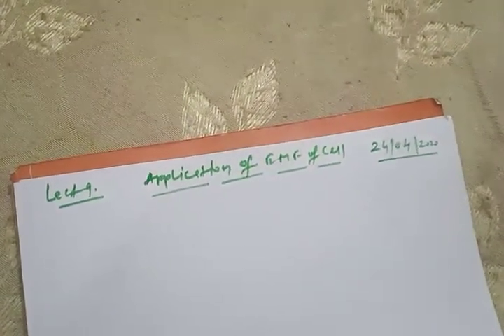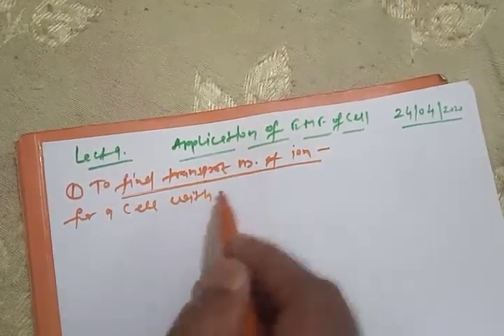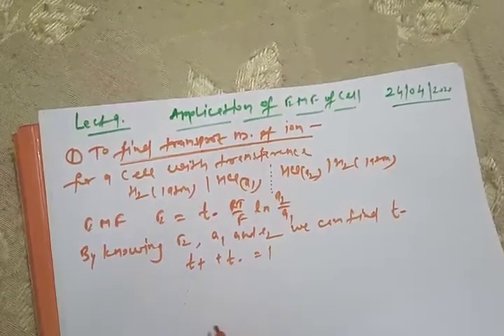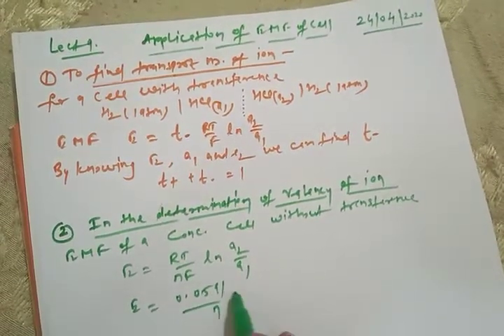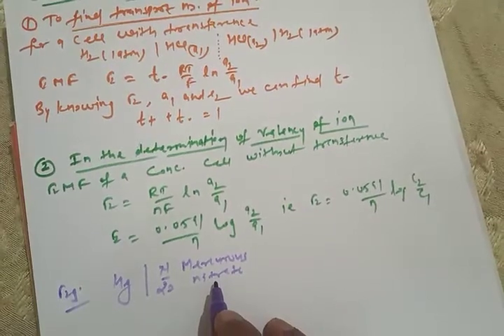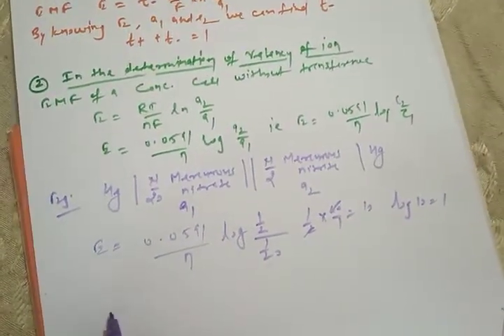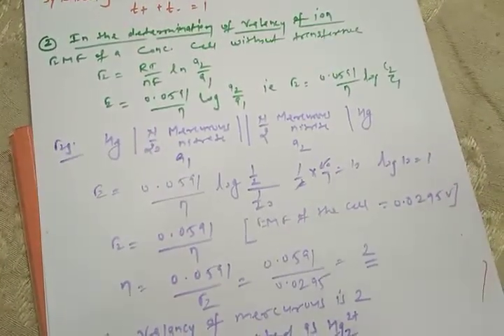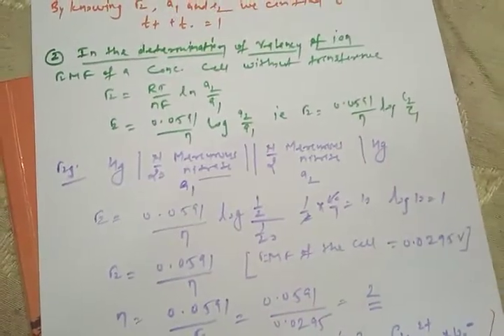Lect 9 App of EMF method to find transport no and valancy of ion